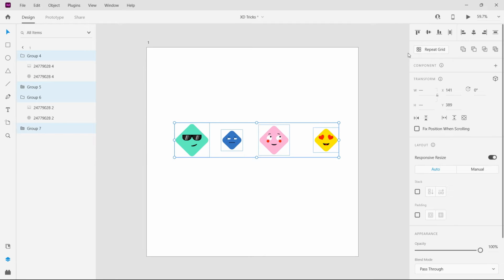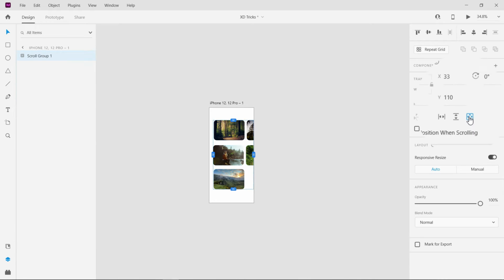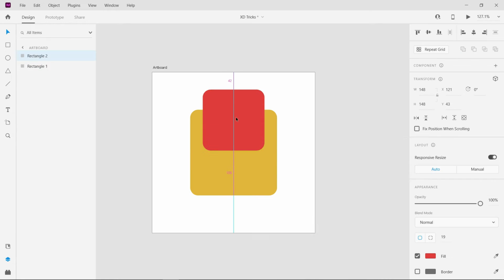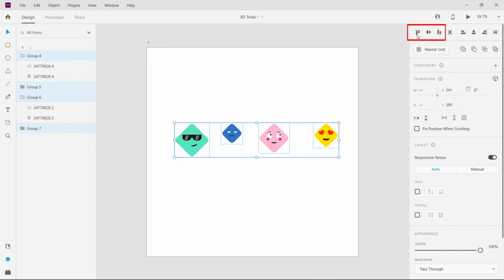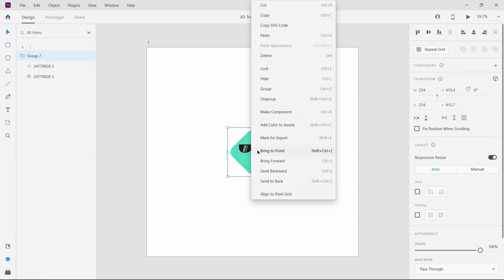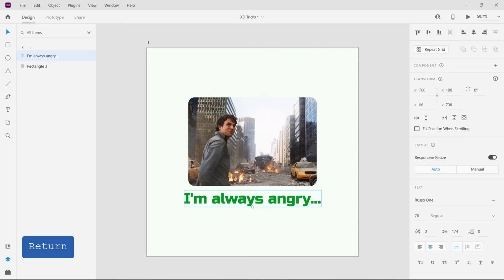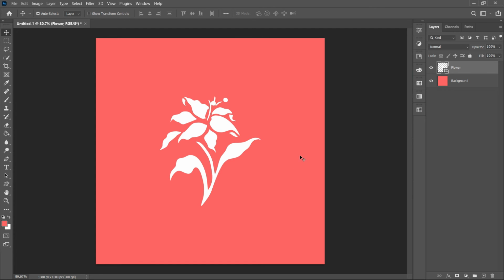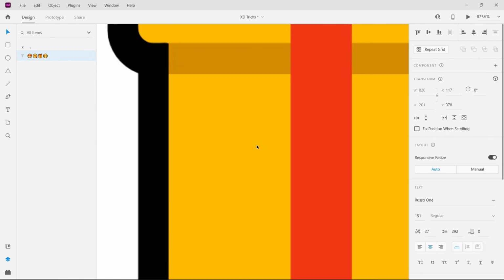10 Adobe XD Tips & Tricks You Wish You'd Known Earlier! - Part 2 | UI/UX Design | 2022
This video is part 2 of 10 helpful Adobe XD tricks you should know. If you haven't watched the first part please check that out here. 👇🏻

As of now watch this video till the end, I have added a bonus trick at the end of the video.

10 Tips & Tricks
0:00 Intro
0:17 1. Scroll Groups
1:24 2. Move Objects Between Fixed Axis
1:56 3. Boolean Operations
2:56 4. Align Objects
3:36 5. Distribute objects
4:19 6. Align Objects To a Pixel Grid
4:40 7. In-Page Anchors
5:27 8. Change Properties With Mouse Drag
6:13 9. Heart Shape
6:39 10. Import Vectors From Photoshop
7:10 Bonus Trick
7:52 The End

Good luck!

You may like this too

James & David